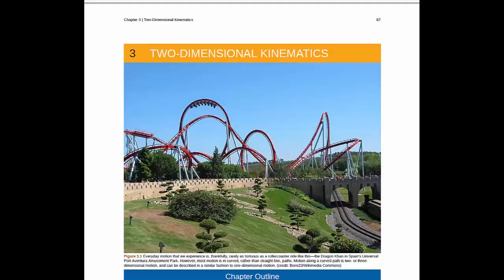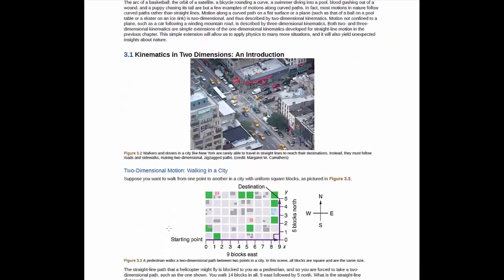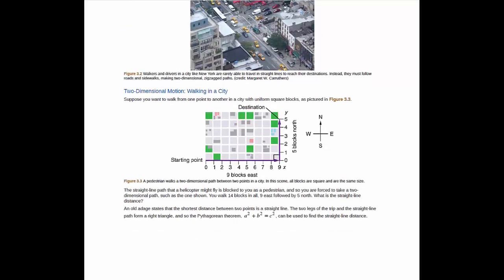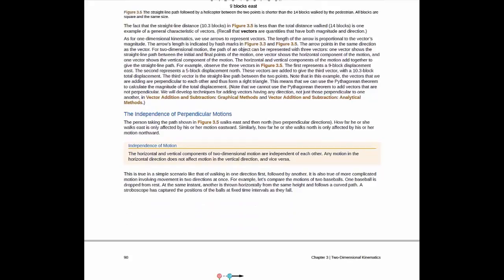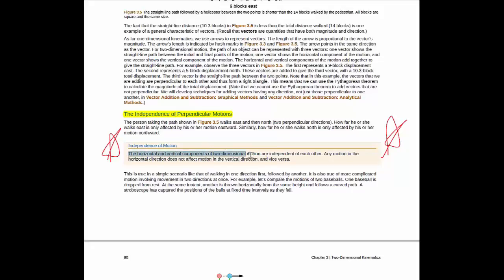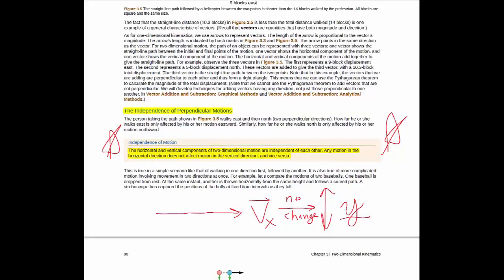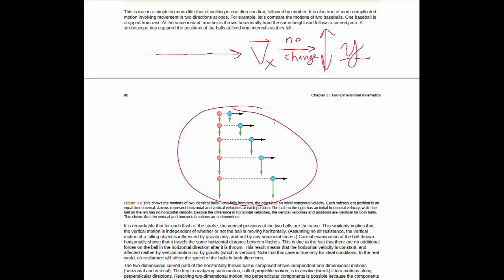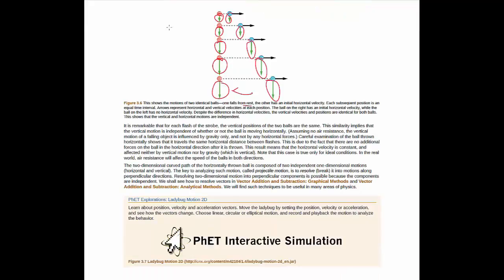OpenStax Section 3.1 Reading Guide